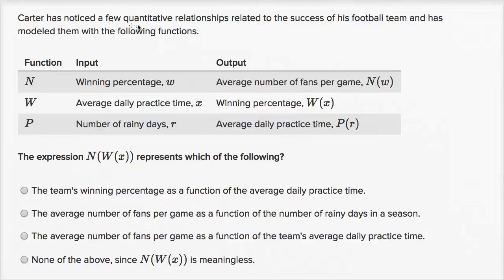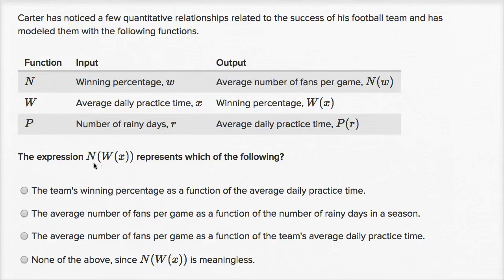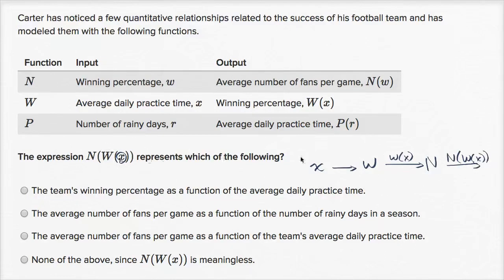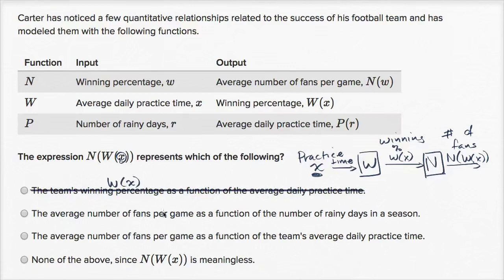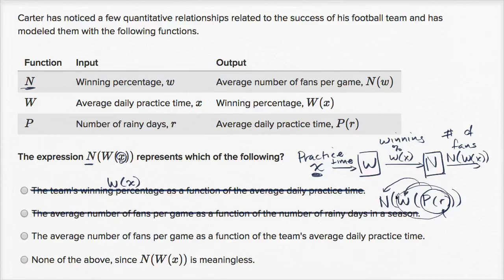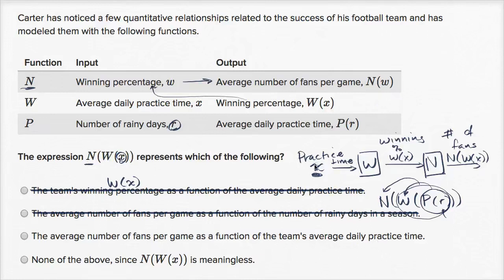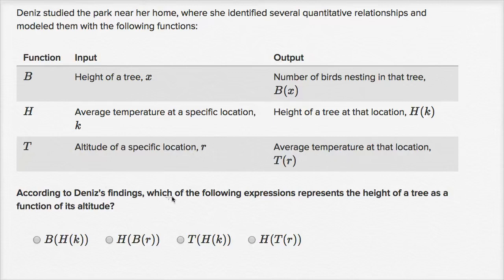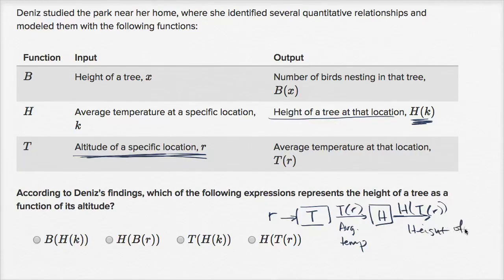Math PreCalculus - Modeling with composite functions